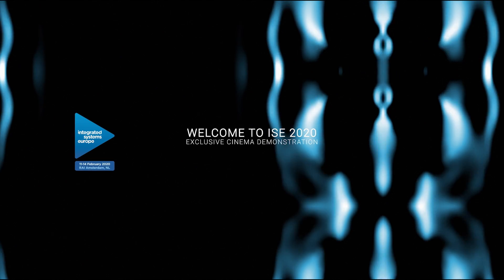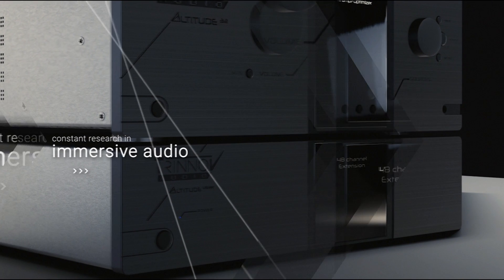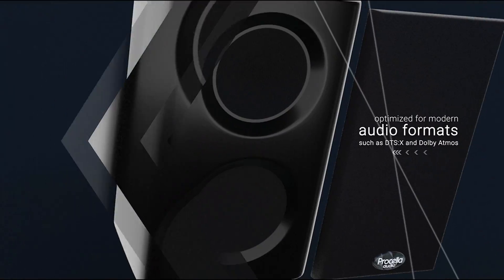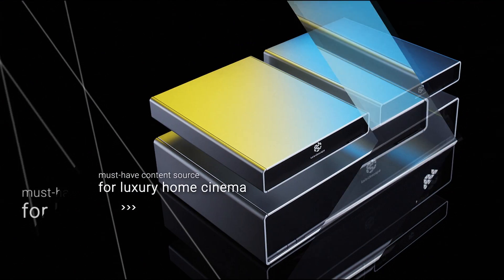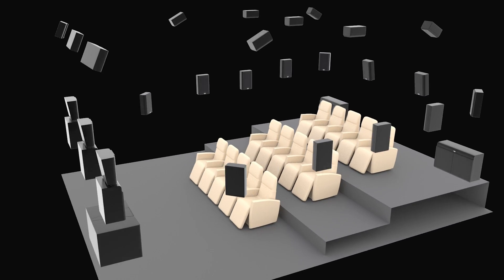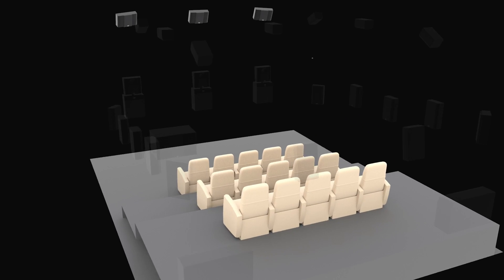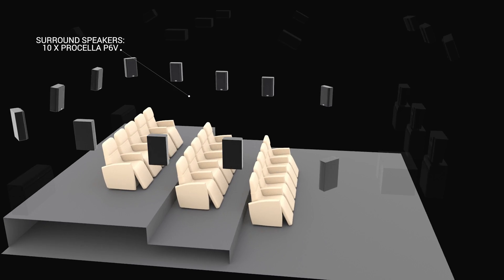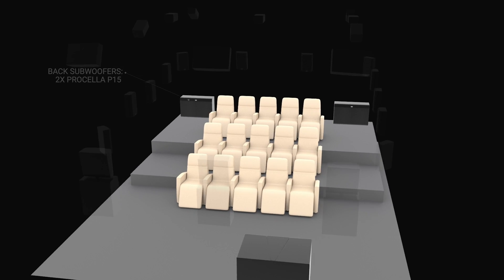Trinnov Audio Experience @ ISE 2020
Once again, Trinnov audio is partnering with long-time collaborator Procella Audio to deliver a completely immersive audio solution at ISE 2020.

Now based in Hall 1 at ISE, Trinnov will be showcasing the newly released DTS:X Pro with its unique, in-house developed platform. The speaker layout will showcase a unique 25.3 channel system utilizing 26 discretely rendered channels - something not achievable on more conventional platforms. This higher speaker count delivers high spatial resolution and greater immersion over the larger listening areas found in the more discerning home theaters.